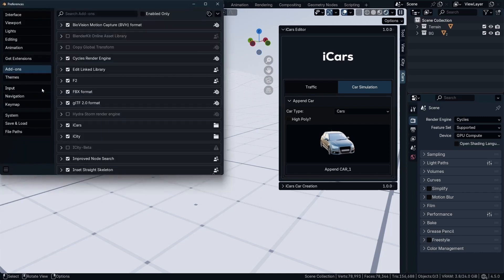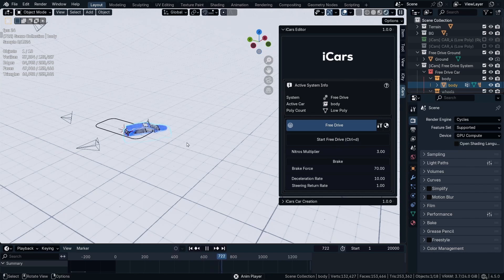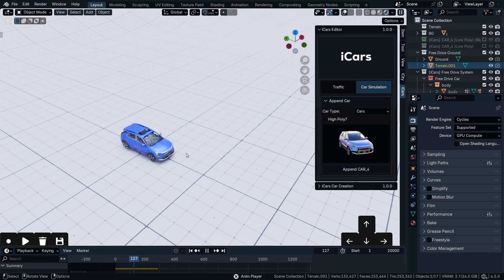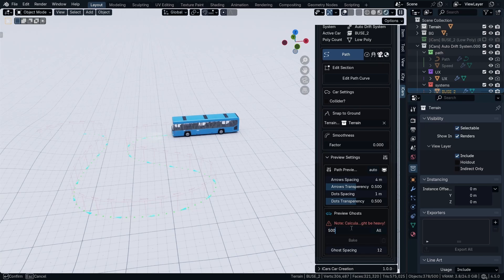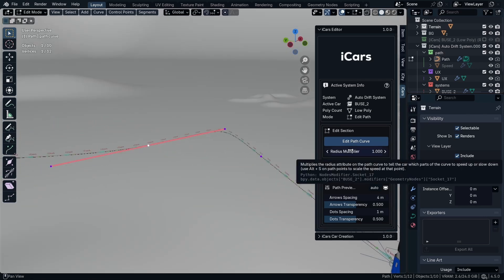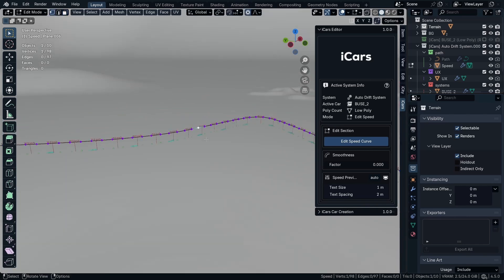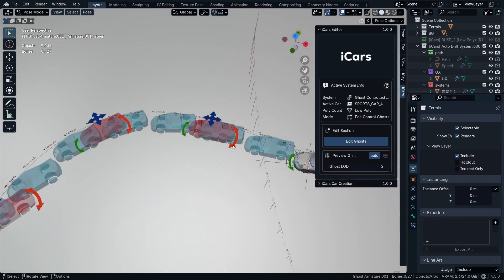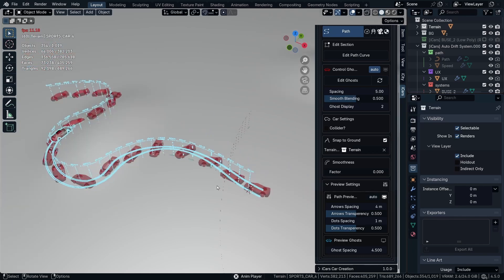Blender Car Animation with iCars – Curve, Drift, Ghosts & Free Drive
In this video we showcase the iCars Animation Systems and how they make car animation in Blender faster, easier, and more cinematic. From Curve Control to Auto Drift, Ghosts Preview, and Free Drive, iCars gives you everything you need to bring vehicles to life in your scenes.

What you’ll learn:
Curve Control – Draw a path, snap your car to it, and control speed/turns with clean handles.

Auto Drift – Generate natural drifts around corners with minimal setup.

Ghosts Preview – Preview future frames of motion with adjustable spacing and frame count.

Free Drive – Drive cars in real time using the keyboard for layout and previs.

Camera Tools – Follow vehicles, lock to paths, switch angles, and keyframe cinematic shots.

Materials & Polish – Car shader with realistic paint, glass, lights, and reflections for a professional finish.

Pro Tips:
Use Low-poly cars for large traffic scenes and High-poly cars for close-ups.
Always apply transforms (Ctrl+A Rotation & Scale) before animating.
Keep wheel pivots centered for perfect rotation.
Enable Snap to Ground for natural contact with the surface.